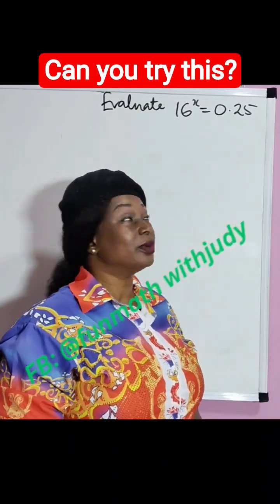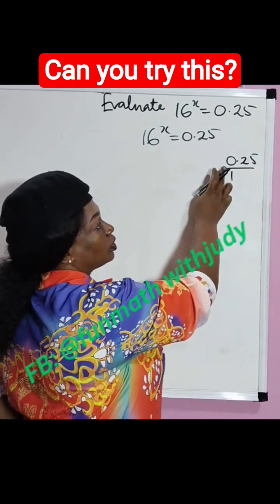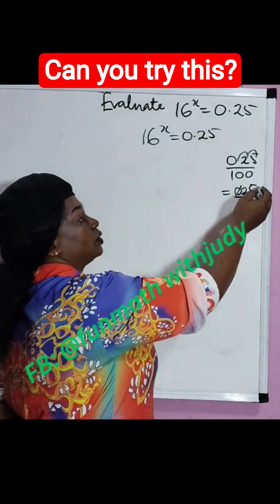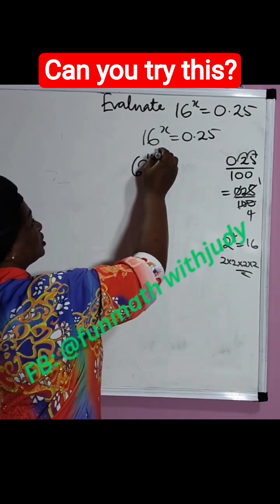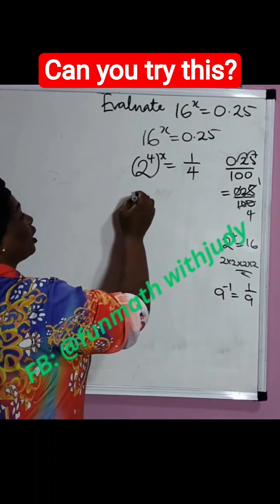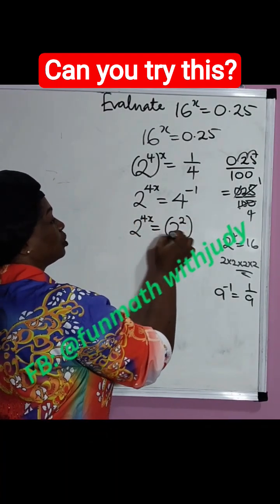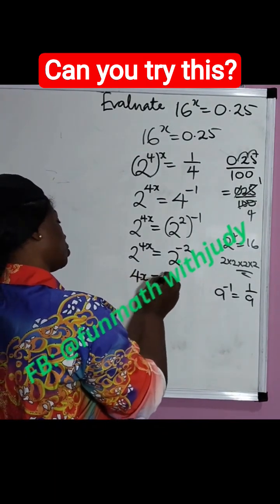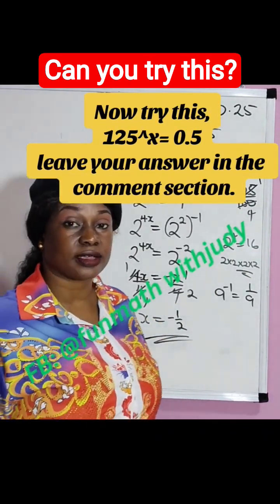Can simplify this exponential/indicial ❓maths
Master how to use VENN diagram to solve question on SET. WASSCE/GCSE/JAMB/NECO exam prep .